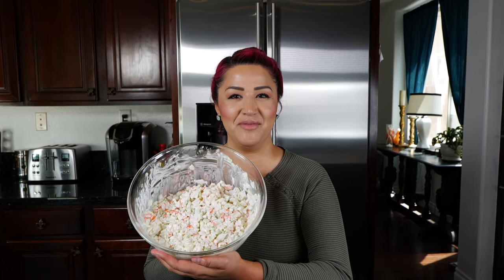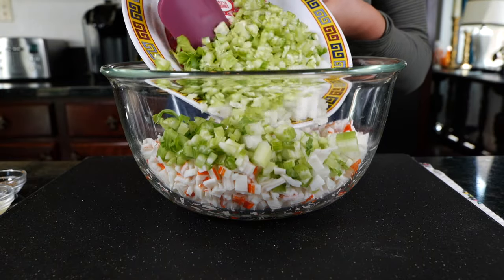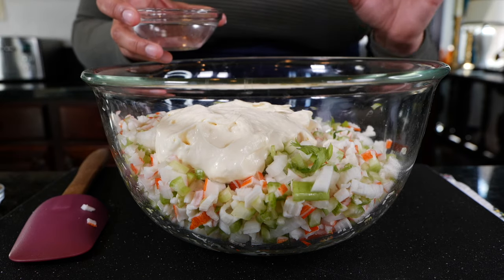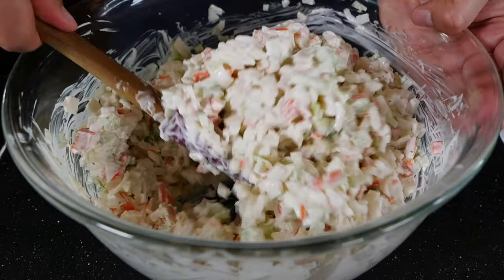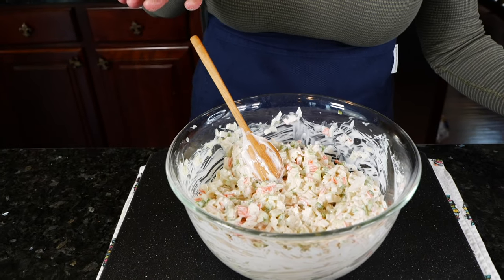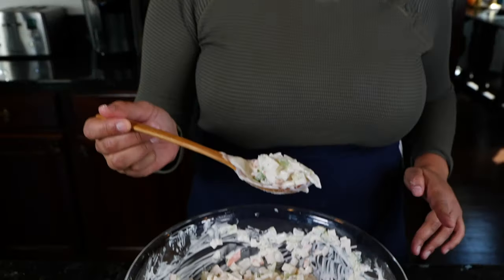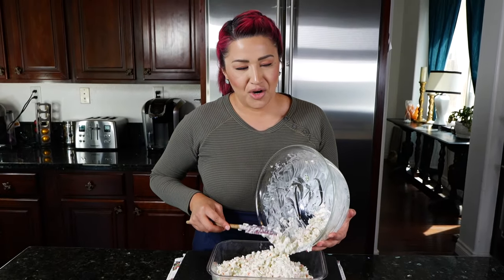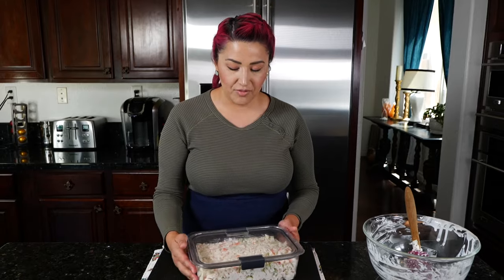THE BEST DELI IMITATION CRAB SALAD | ENSALADA ELADA DE JAIBA CON MAYONESA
If you use my recipes for your channel or social media platforms. Please give credit to "Views on the Road". My recipes are original and a lot of loving work goes into them. Chefs respect Chefs.

Ingredients
1-3 Packs of Imitation Crab Meat or be fancy and use real crab :)
1/2 Finely Chopped White Onion
4-6 Finely Chopped Celery Stalks
1 -1 1/2 Cup Mayonnaise
1/4 Cup White Vinegar (Also good with 2 TBSP)
1 Tbs Sugar
1/2 Tsp Celery seeds

We have our own Amazon Storefront now. I list all the tools and extras (including ingredients) on my page:

Santa Cruz Chile Co & Spice is the powder chile I use
If you are interested please call to get details on shipping and cost and let them know Stephanie from Views on the Road sent you.

My email is not for spamming friends. Thank You